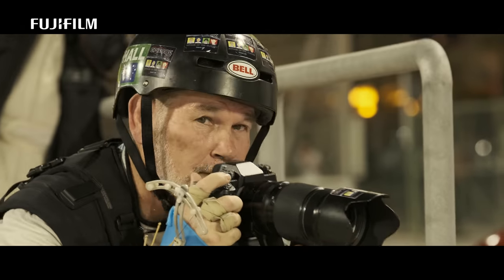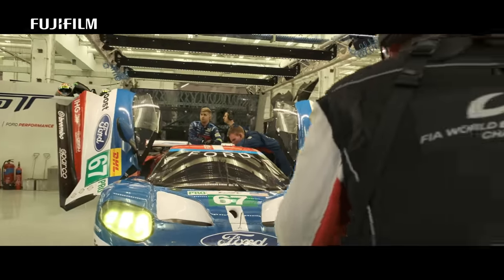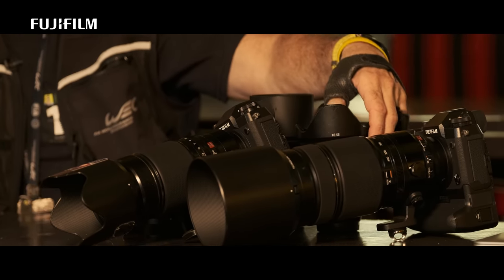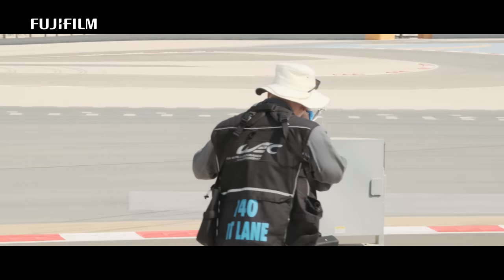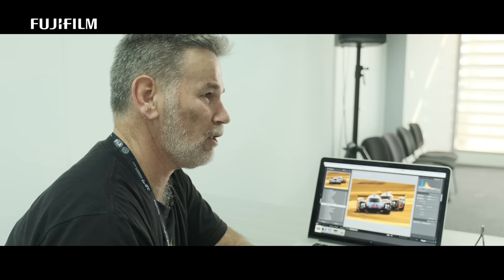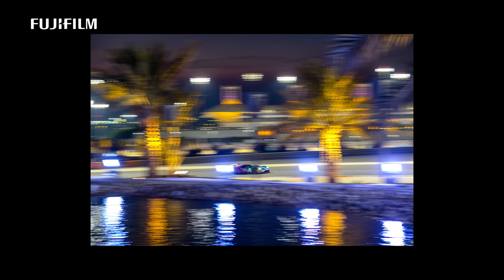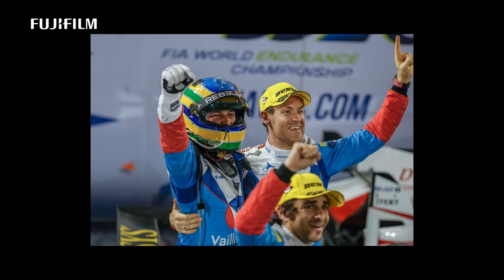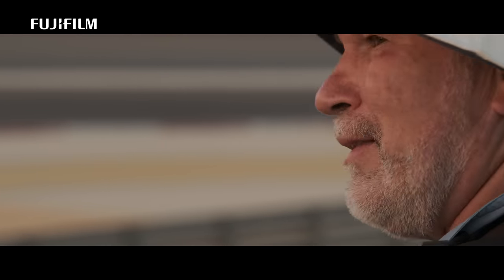X-H1: Andrew Hall x Motorsport -Proud of- / FUJIFILM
Australian X-Photographer Andrew Hall shoots on FUJIFILM X-H1 to capture motorsports in action.

Filmed on FUJIFILM X-H1 in 4K